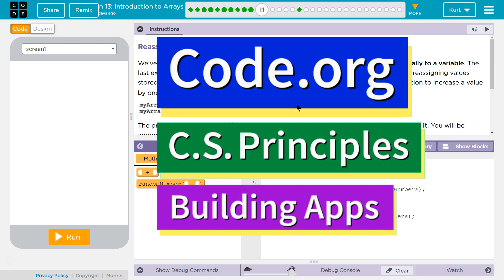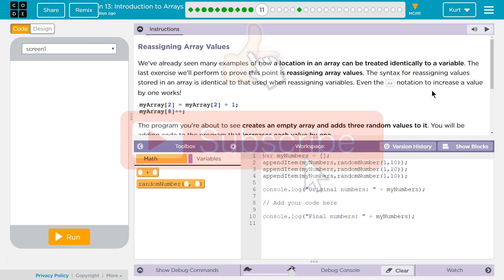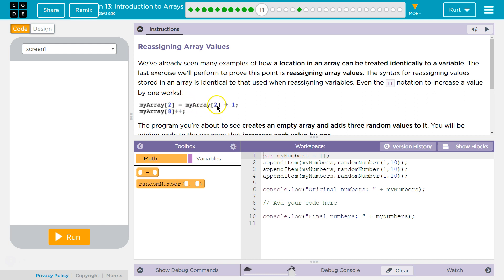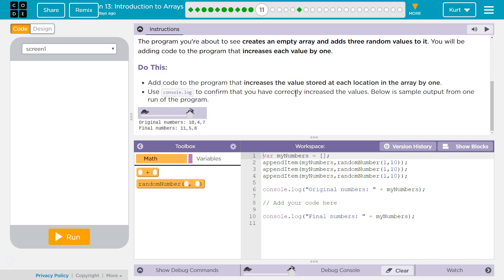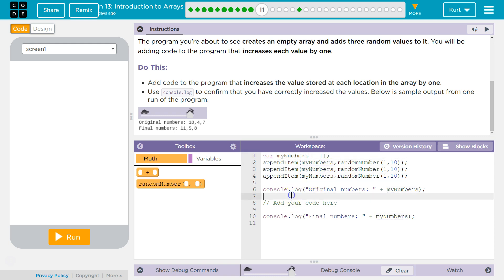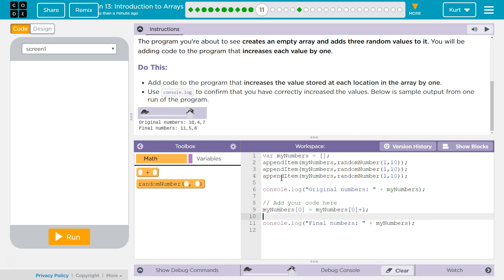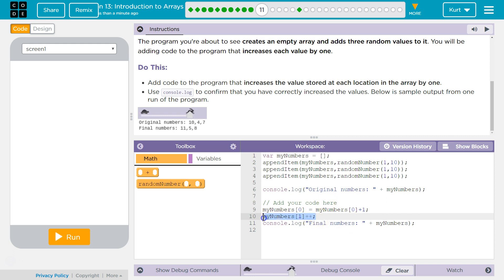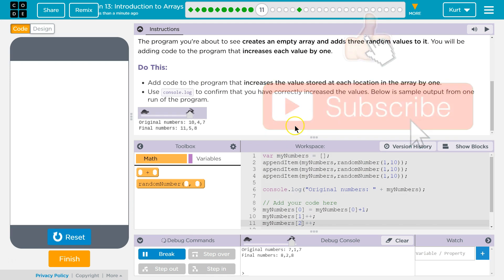Introduction to Arrays Lesson 13.11 Tutorial with Answers Code.org CS Principles